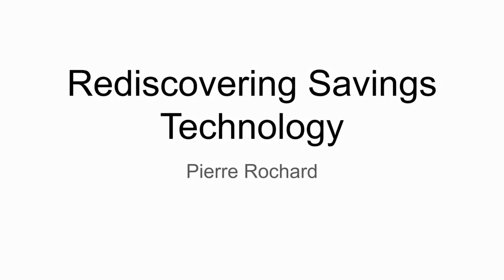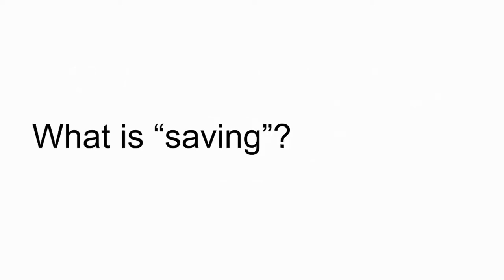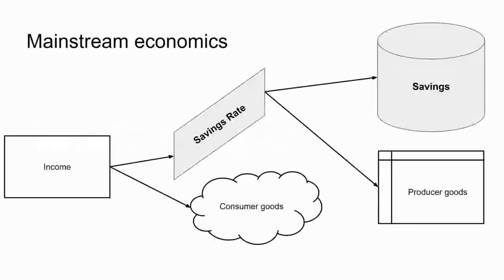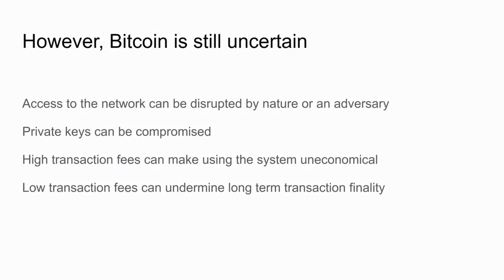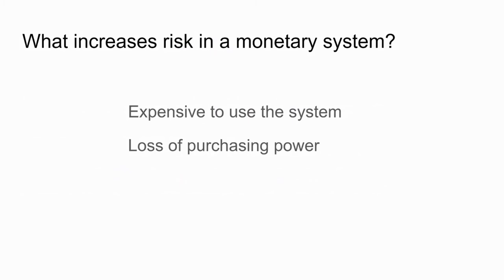Rediscovering Savings Technology | Pierre Rochard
Long lost due to both market economics and government intervention, savings technology is being rediscovered thanks to Bitcoin. What is savings? How is it distinct from investment? What is its role in a modern economy?

Pierre Rochard is the Bitcoin strategist at Kraken, one of the largest and oldest Bitcoin exchanges in the world. Pierre has been researching and writing about Bitcoin since 2013. He co-founded the Satoshi Nakamoto Institute and co-hosts the Noded Bitcoin Podcast.

About Bitcoin he says:
"Bitcoin's value is in its users ability to independently and cryptographically verify strict adherence to a non-discretionary monetary policy."

This presentation was performed during the Value of Bitcoin Conference 2020 - on June 3nd 2020